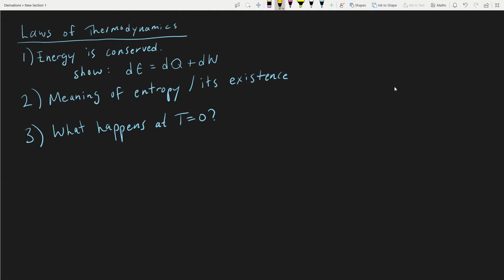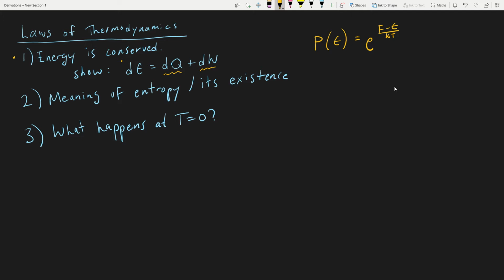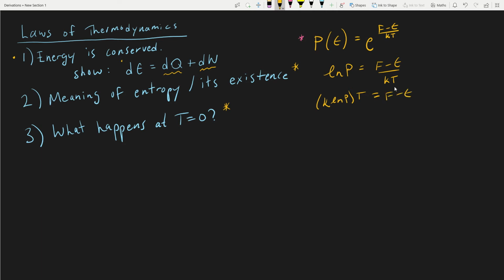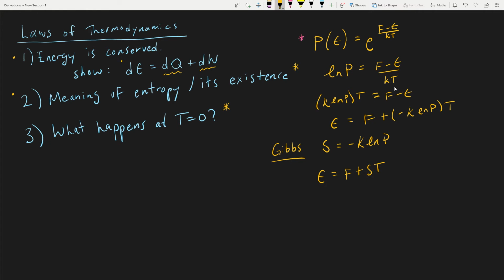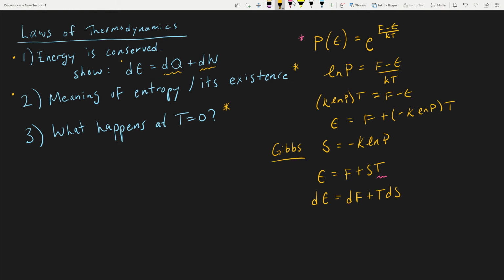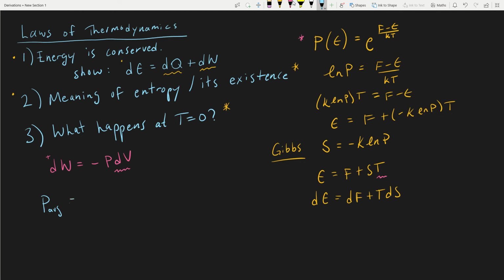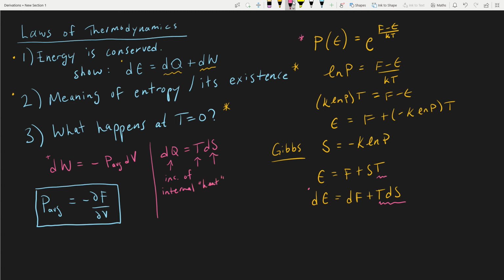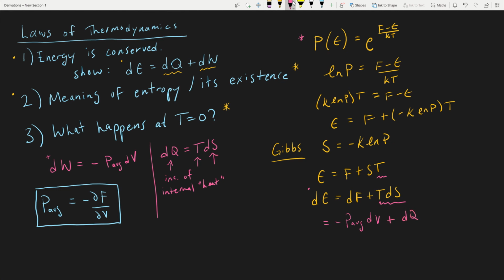The Laws of Thermodynamics (Part 1)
This video looks at the first law of thermodynamics, the conservation of energy within a thermodynamic system.